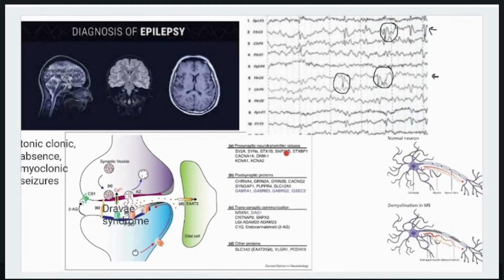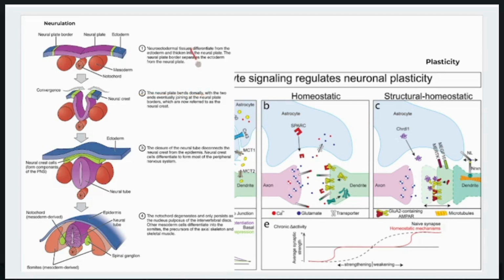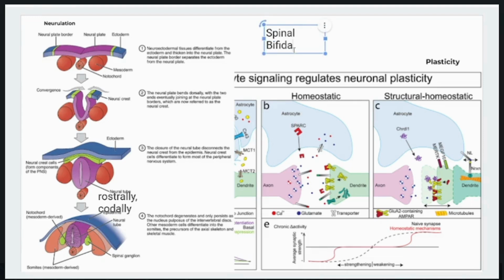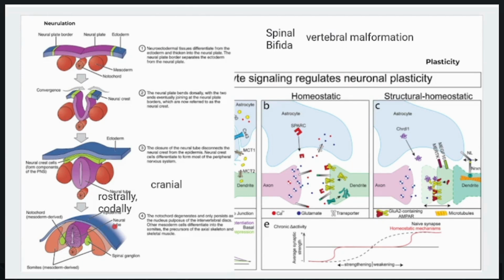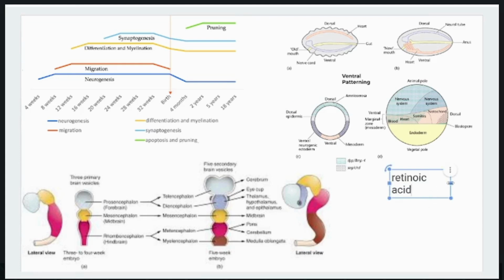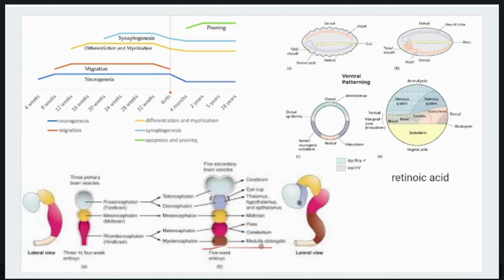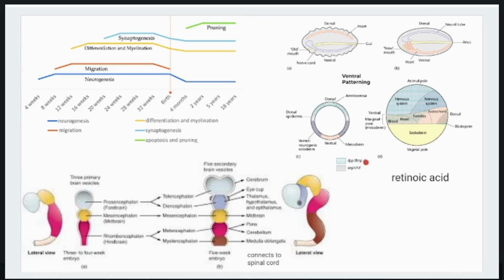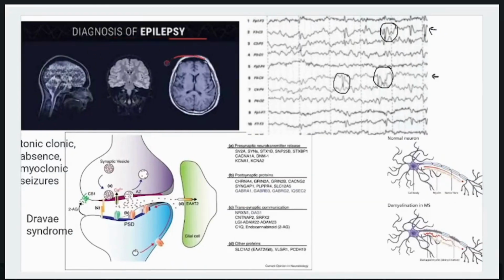Neurulation and Epilepsy: Developmental Pathways in Disorders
In this in-depth video, we will explore the intricate relationship between neurulation and epilepsy, focusing on how developmental pathways impact neurological disorders. Join us as we break down these complex concepts:

1. Neurulation: The Foundation of Brain Development
Neurulation is a critical early stage of embryonic development where the neural tube forms from the ectoderm. This process sets the stage for the development of the central nervous system, including the brain and spinal cord. We will discuss the stages of neurulation, from the initial formation of the neural plate to the closure of the neural tube. Understanding this process is crucial for grasping how normal brain development occurs and what can go wrong if it is disrupted.

2. Epilepsy: A Neurological Disorder with Complex Origins
Epilepsy is a neurological disorder characterized by recurrent seizures due to abnormal electrical activity in the brain. It can arise from a variety of causes, including genetic factors, brain injury, and developmental issues. In this video, we will provide an overview of epilepsy, including its symptoms, types, and how seizures are classified and diagnosed.

3. Connecting Neurulation and Epilepsy
The link between neurulation and epilepsy lies in the fact that disruptions during early brain development can have long-lasting effects on brain function. We will delve into how abnormalities in neurulation might lead to structural and functional changes in the brain that predispose individuals to epilepsy. This includes discussing potential mechanisms such as neural tube defects, alterations in brain structure, and developmental malformations that can influence seizure susceptibility.

4. Developmental Pathways in Neurological Disorders
We will explore how developmental pathways, including those involved in neurulation, play a role in the development of neurological disorders beyond epilepsy. This section will cover the broader implications of developmental disturbances, highlighting how understanding these pathways can aid in the identification of risk factors and potential interventions for various neurological conditions.

5. Implications for Diagnosis and Treatment
Finally, we will discuss how insights into the relationship between neurulation and epilepsy can inform diagnostic and therapeutic strategies. We’ll explore how research in developmental biology can lead to improved methods for diagnosing epilepsy and developing targeted treatments that address the underlying developmental causes.

Join us for a comprehensive look at these vital concepts and their implications for understanding and addressing neurological disorders.